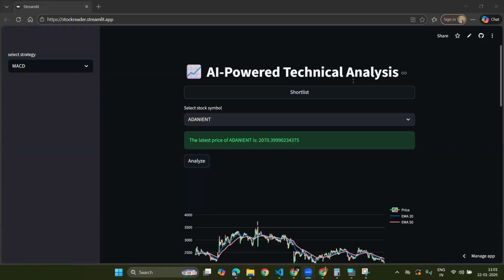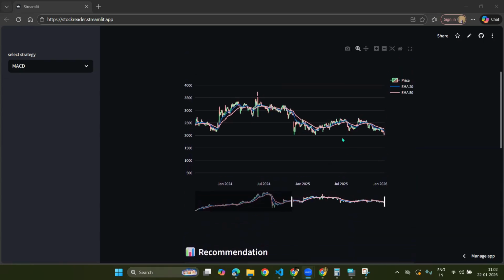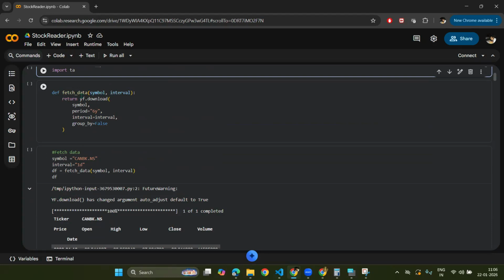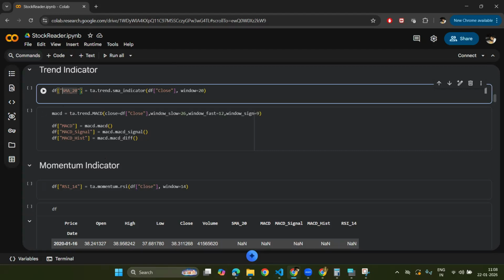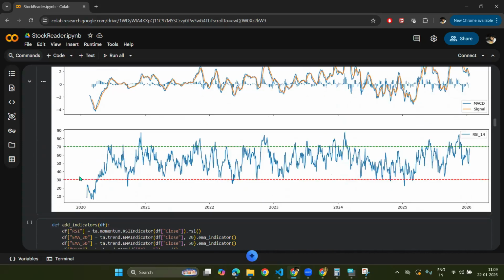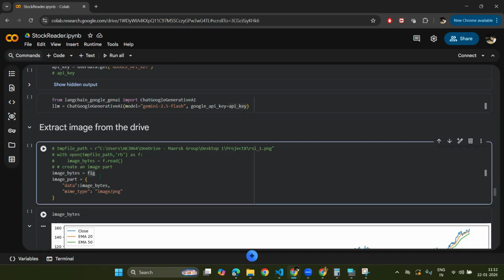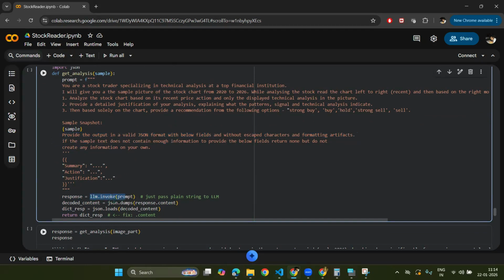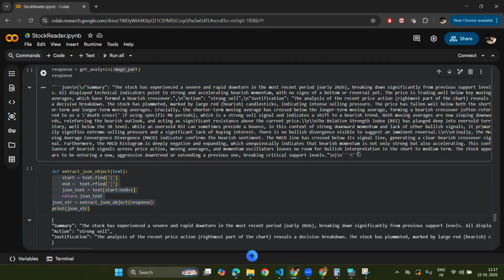AI Powered technical analyzer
This video shows how data scientists can combine multimodal LLMs with careful prompt design to solve real-world problems